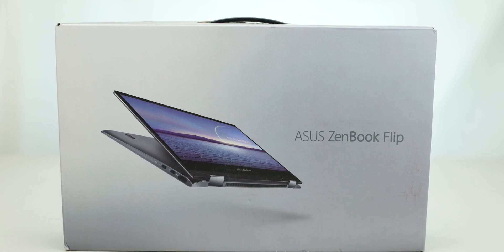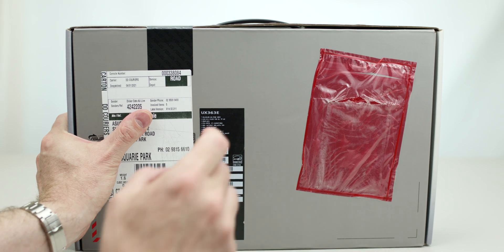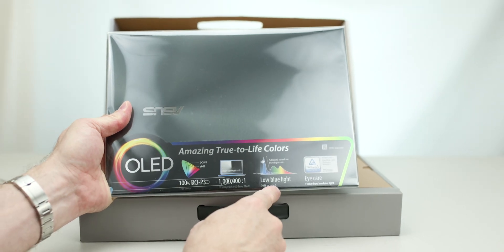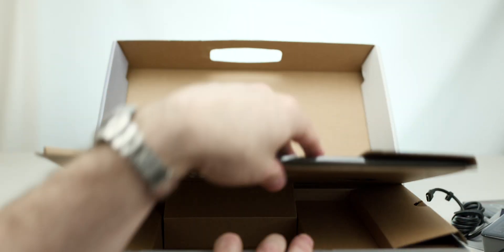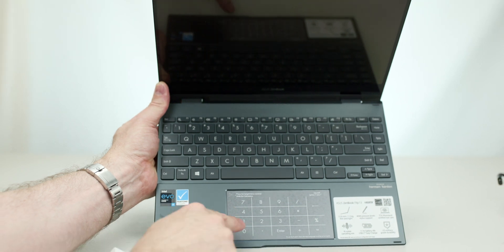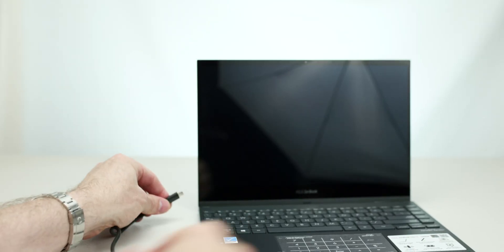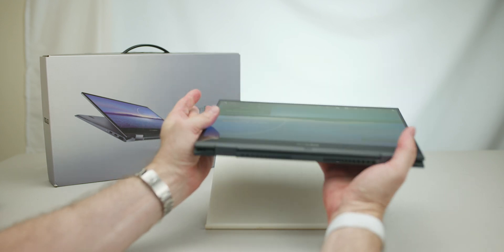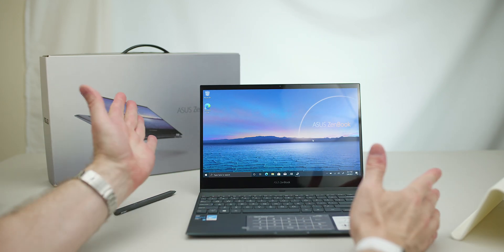New 2021 ZenBook Flip 13 UX363 OLED P3 ThunderBolt 4 11th Gen Intel Unboxing & First Look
New 2021 ZenBook Flip 13 2 in 1 UX363 Unboxing and first look OLED P3 ThunderBolt 4 11th Gen Intel.

⏩ Recommended SSD's for Laptops: